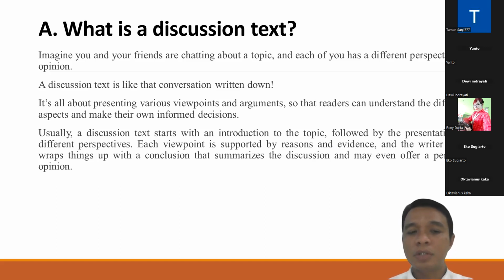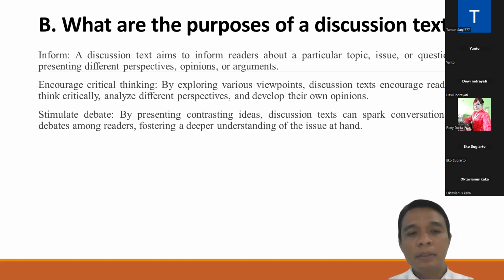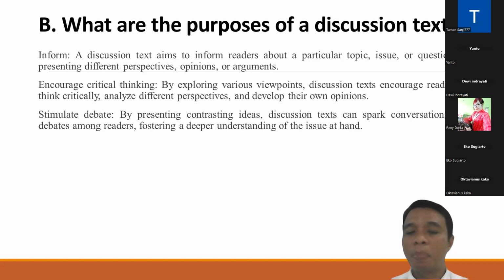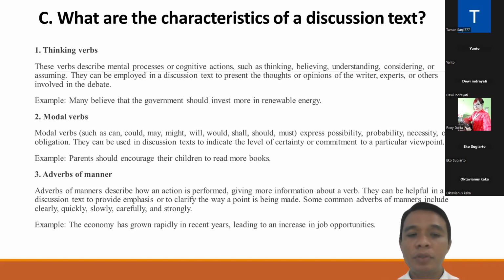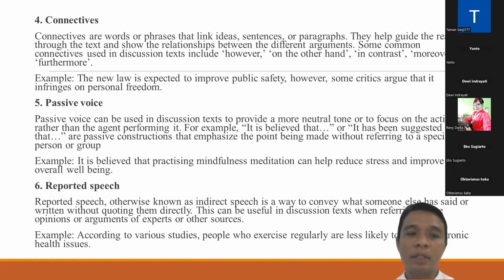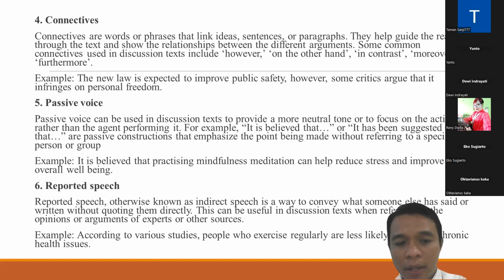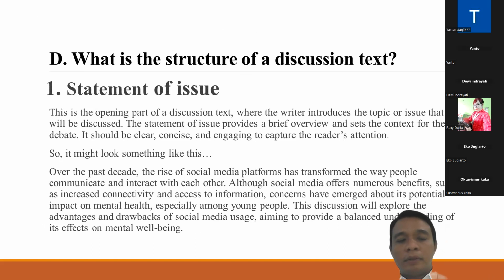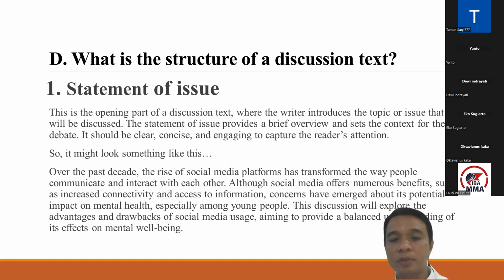ENGLISH GENRE TEXT PERTEMUAN 12